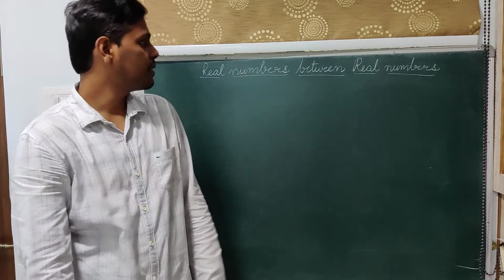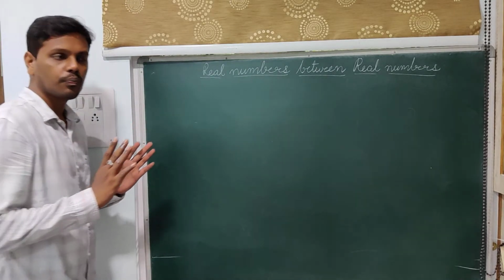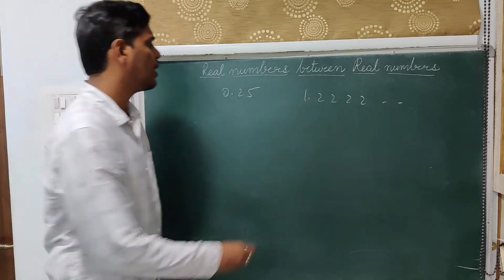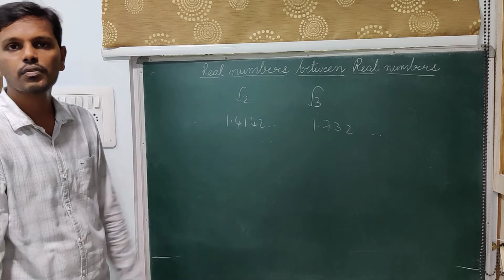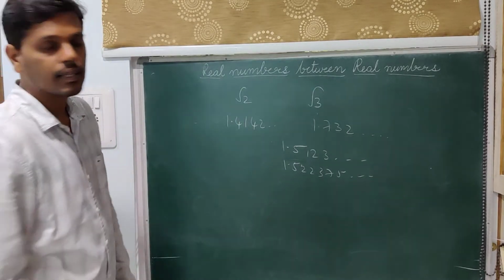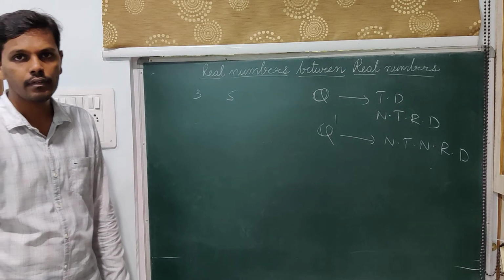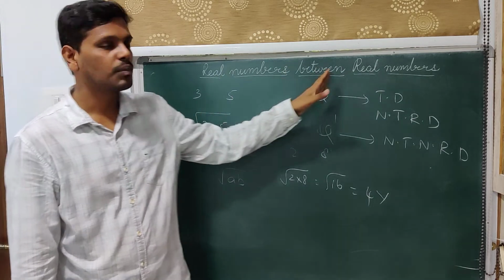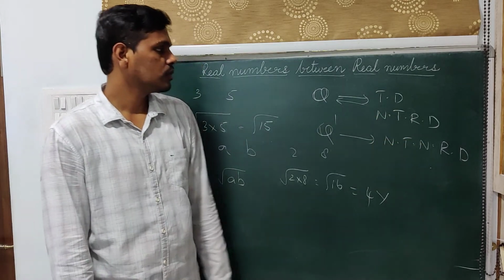R between R : class 9